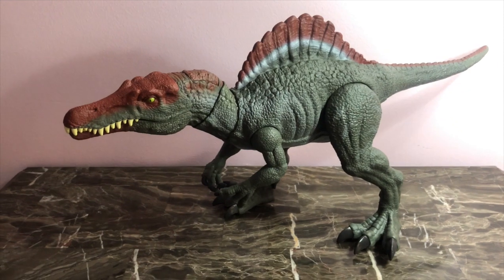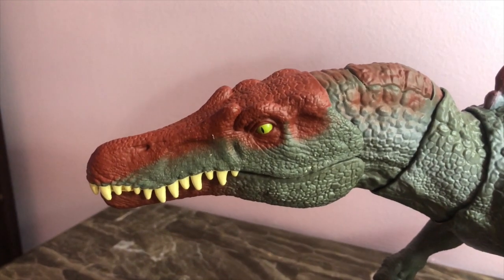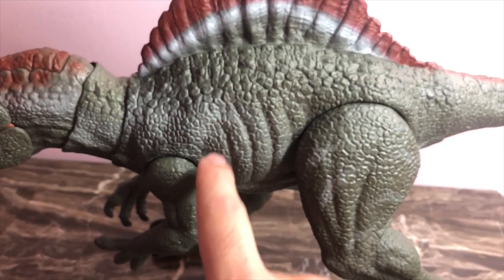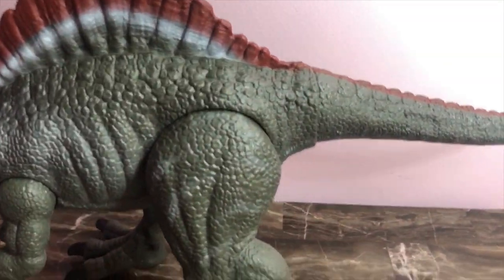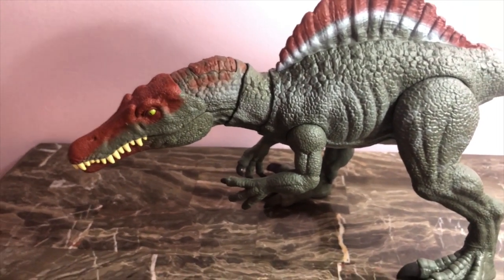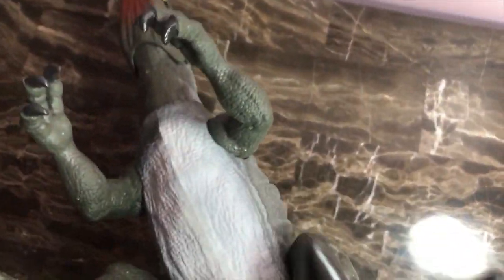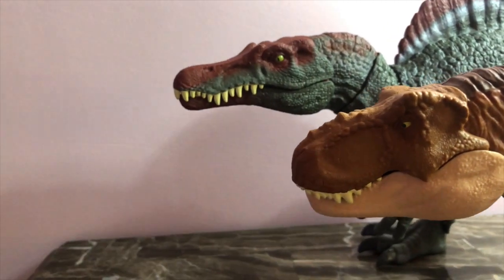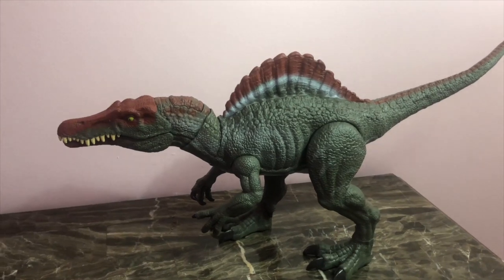JURASSIC WORLD LEGACY COLLECTION EXTREME CHOMPIN SPINOSAURUS BY MATTEL REVIEW!!!!!!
In this video i go in depth with the true beaty and magnificent detail of this figure! This is the best spino jp figure we have ever gotten!